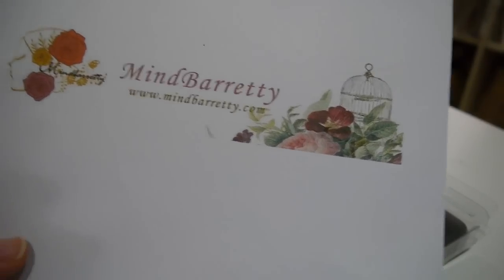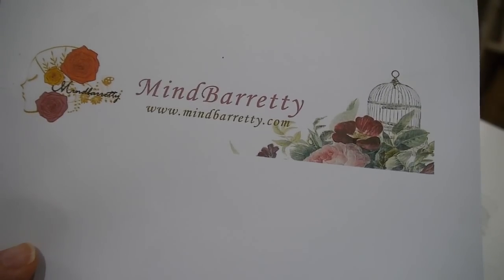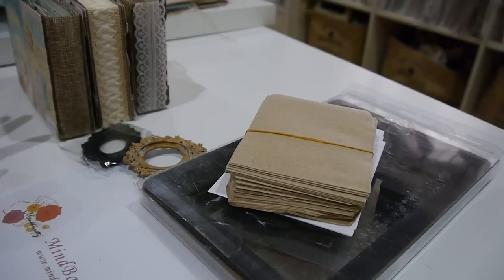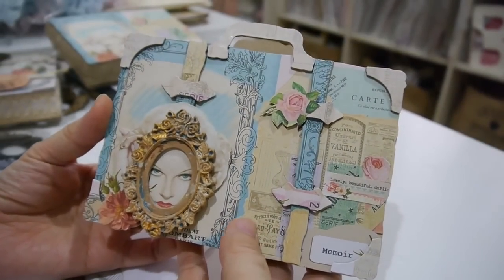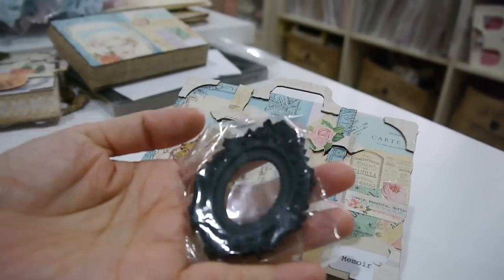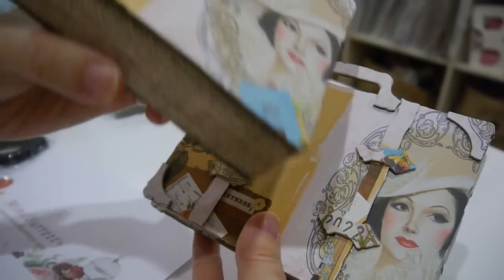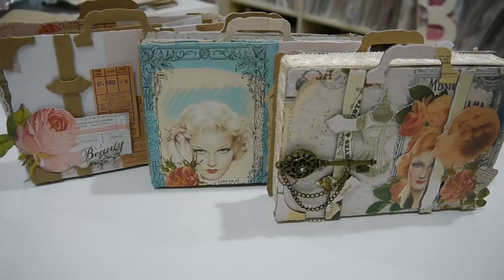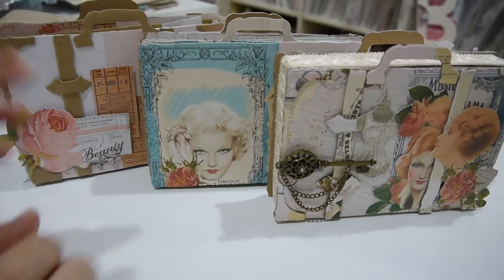Charming Ladies-Suit cases/Printed Envelope/Accordion Flip Book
Mind Barretty Etsy shop

My Etsy store
FB page-All About HandCraft by MsGardenGrove1 (Annie)